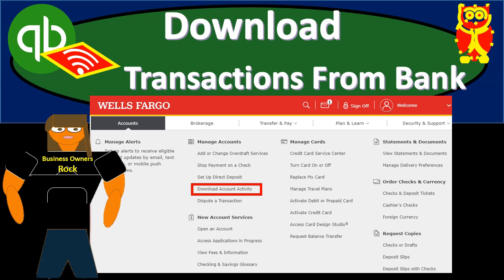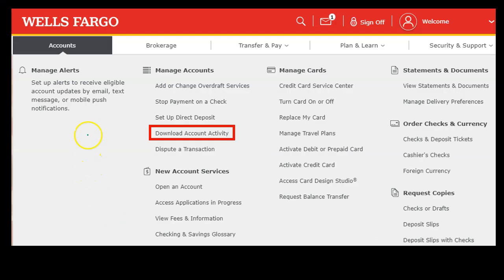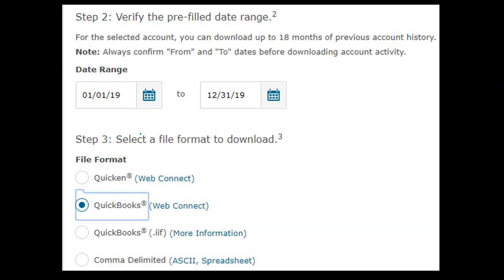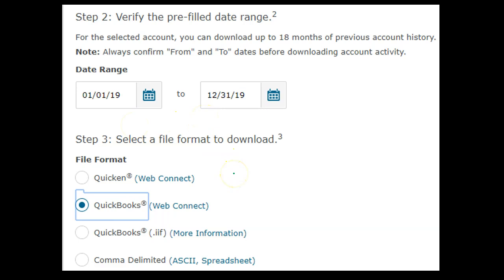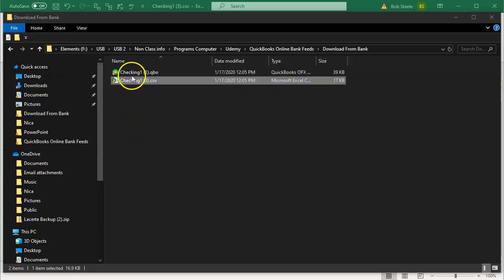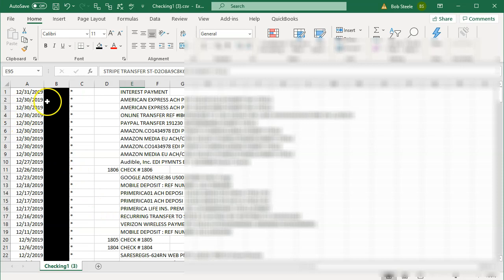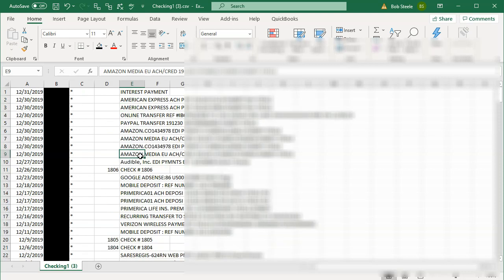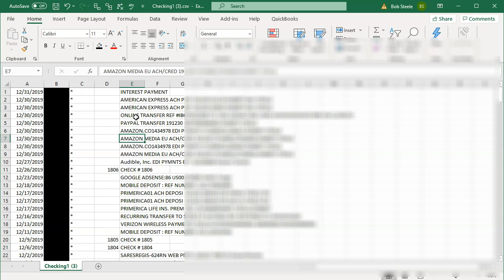Download Transactions From Bank 360 QuickBooks Online 2020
Download Transactions From Bank
QuickBooks Online 2020